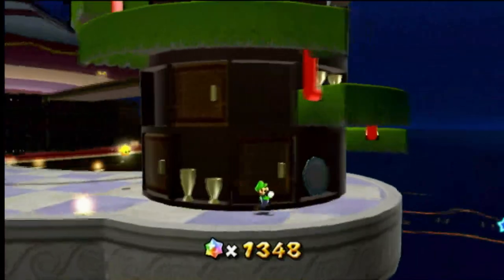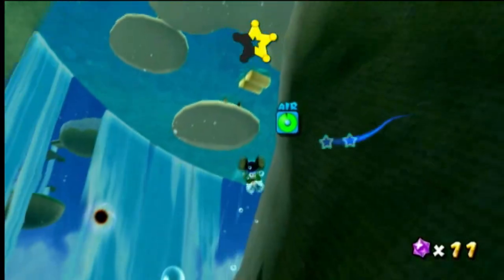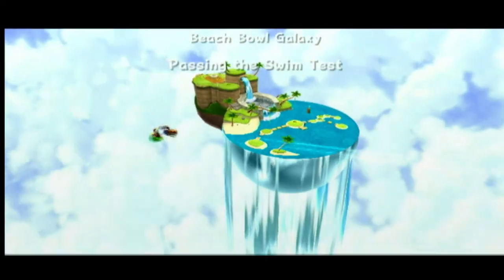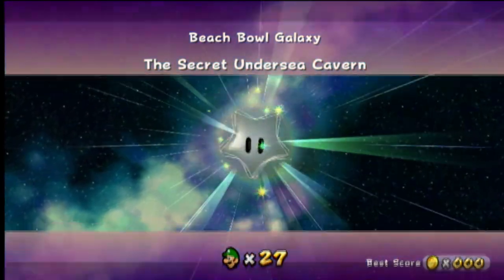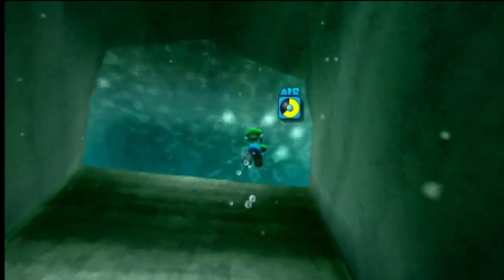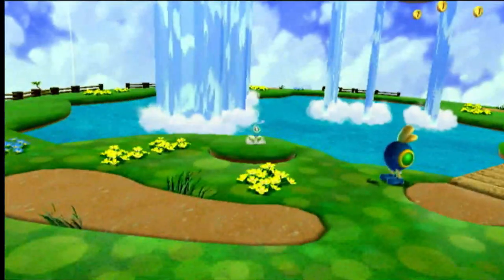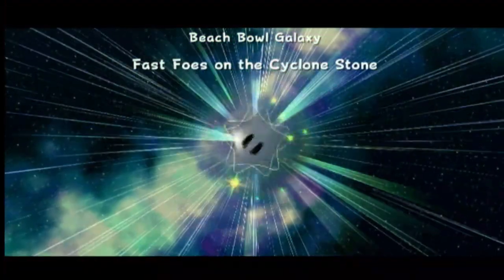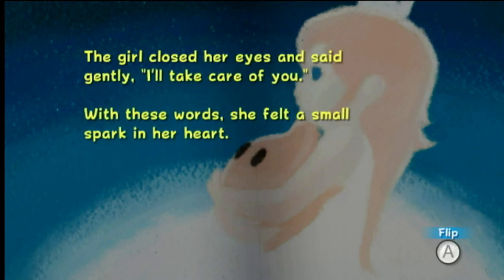Super Luigi Galaxy | Why Swimming is AWFUL As Luigi | TheAnonymousBear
In today's video of Super Luigi Galaxy, we are going to tackle the Beach Bowl Galaxy. Not a fan of water levels.